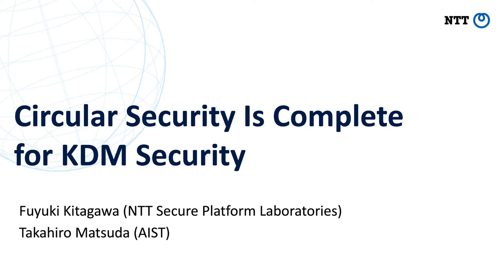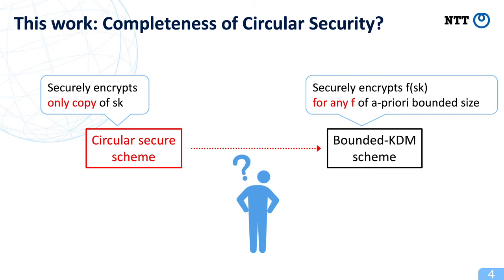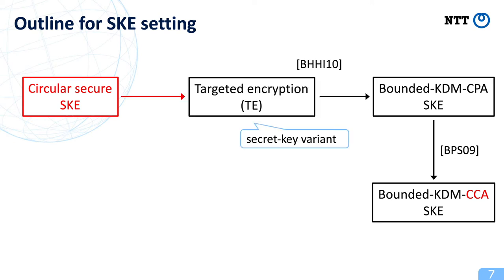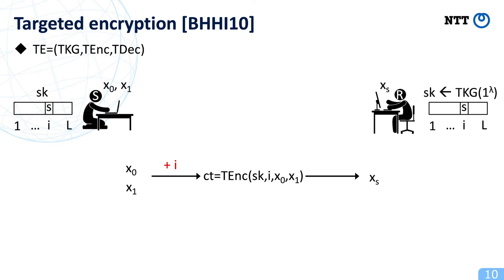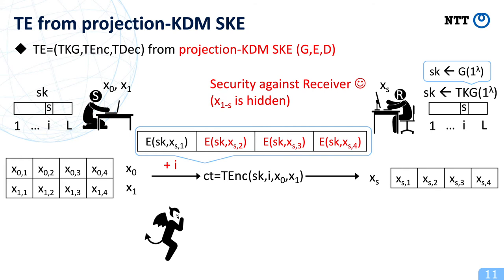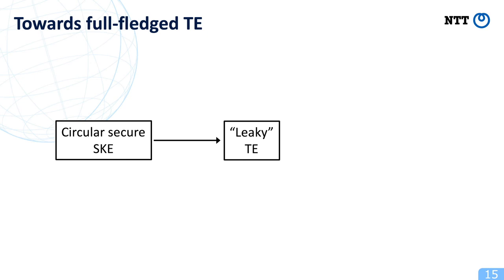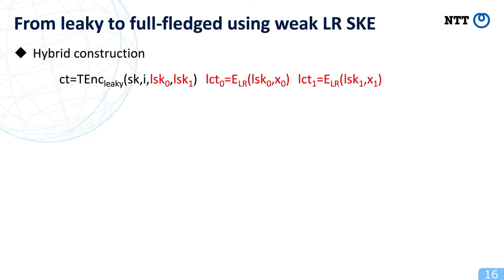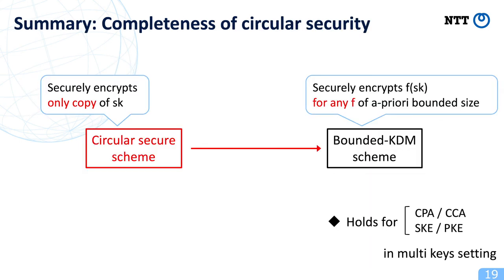Circular Security Is Complete for KDM Security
Paper by Fuyuki Kitagawa, Takahiro Matsuda presented at Asiacrypt 2020